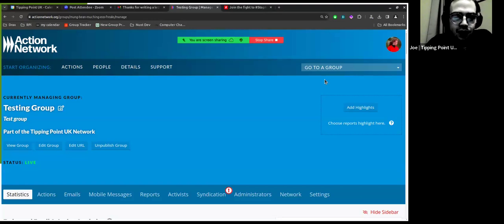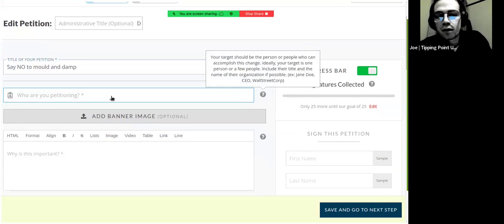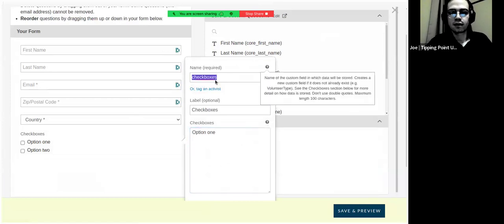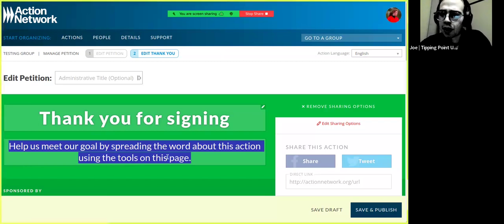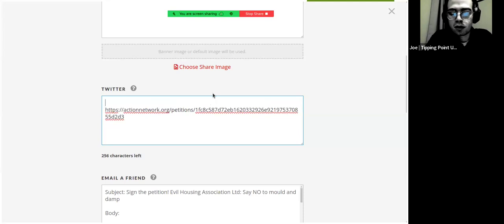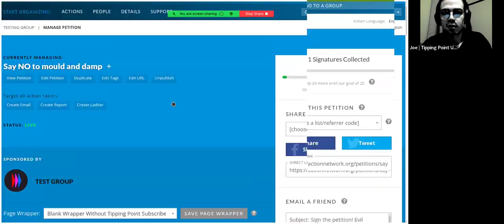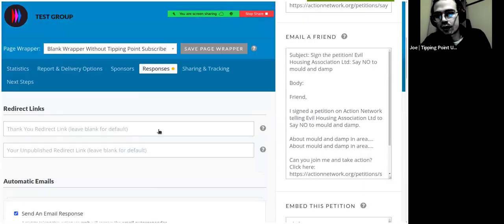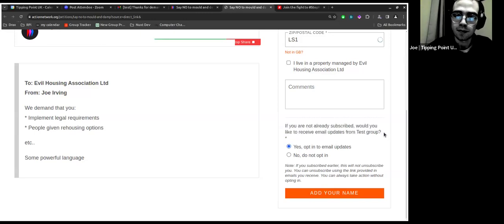Action Network Petition Setup Walkthrough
A screen recording from a Tipping Point UK training on how to create a petition in Action Network